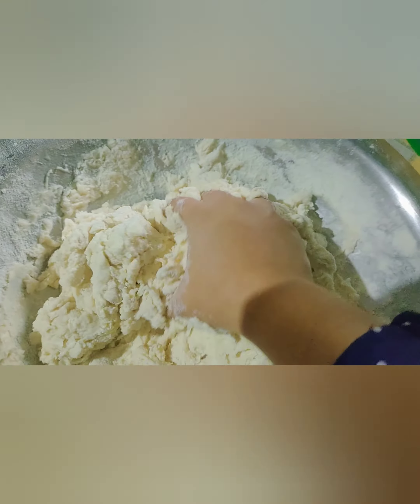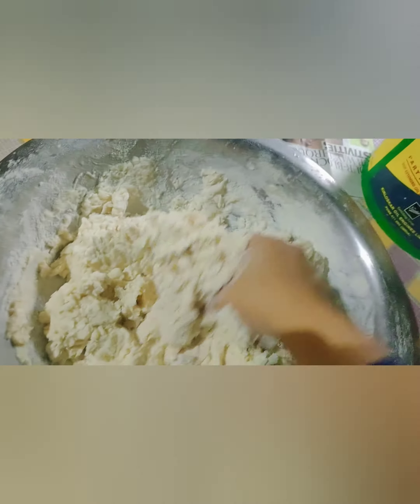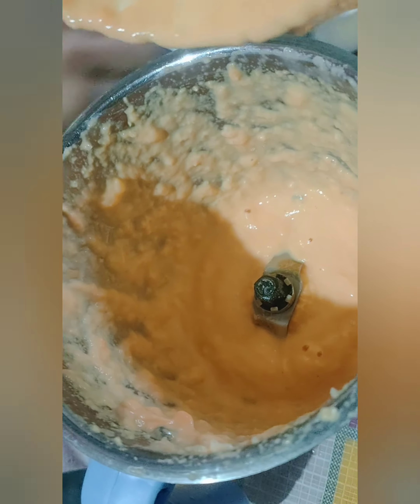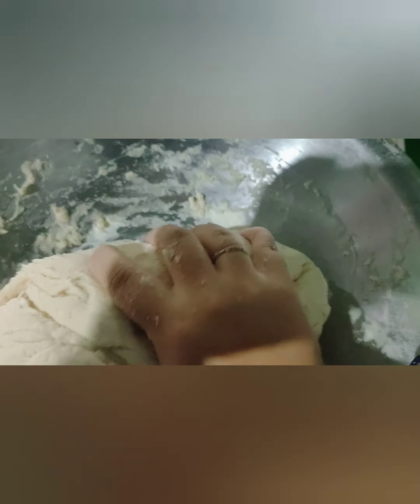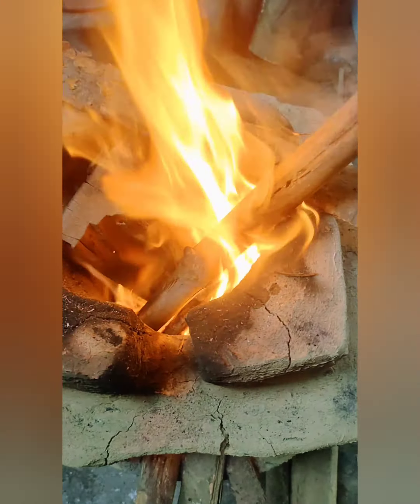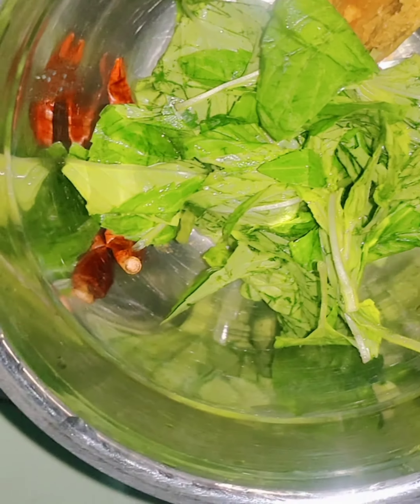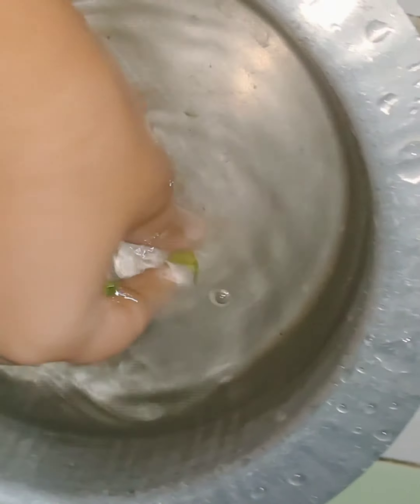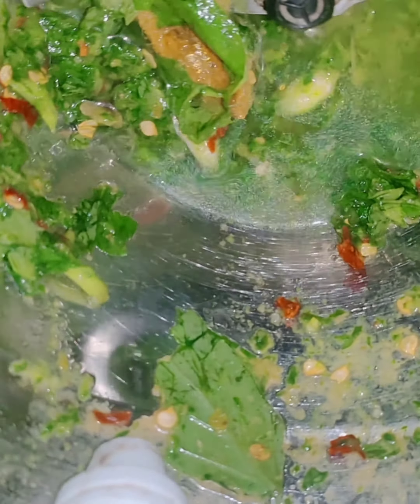Ramadan month iftari special vlog with a small recipe